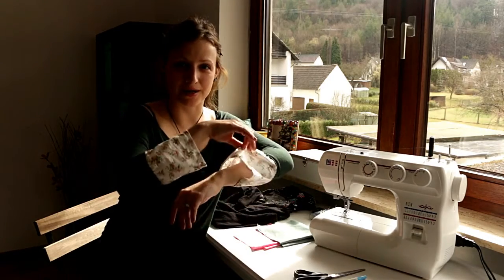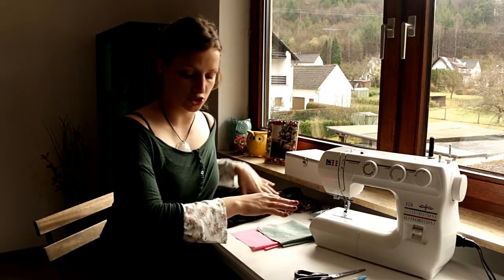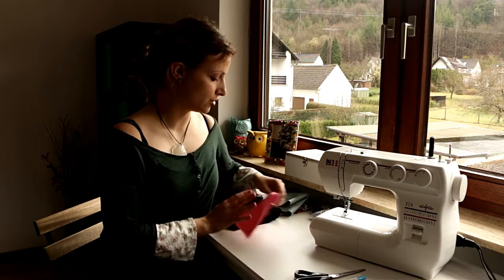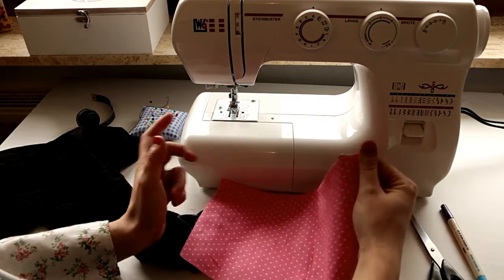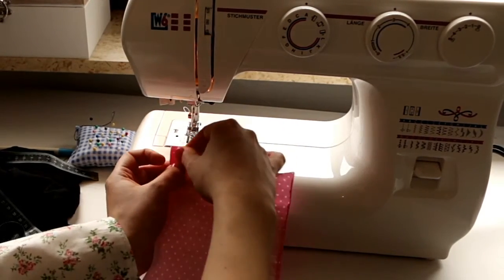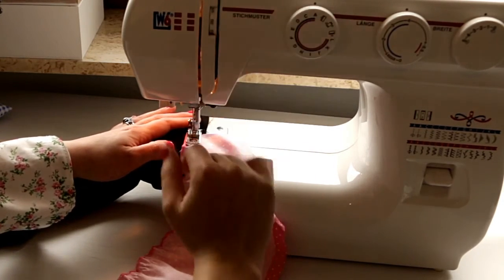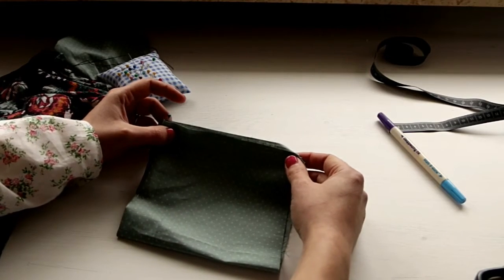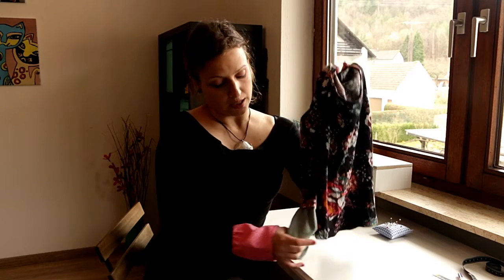DIY Bell Sleeve Shirt: How to Make Bell Sleeves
If you are wondering whether you can DIY a bell sleeve shirt, the answer is a resounding "Yes"! Make these cute sleeves using an old shirt and additional fabric patches. Although it will look better if you use a sewing machine, you can also sew the bell sleeves by hand. Visit fashionbulb.com for a step-by-step how-to and more DIY clothing ideas!